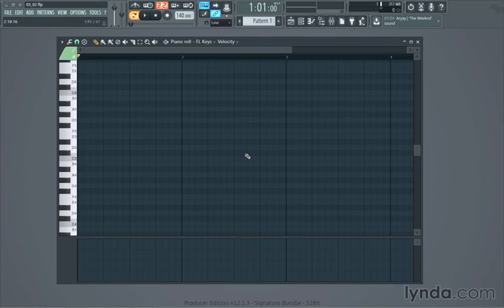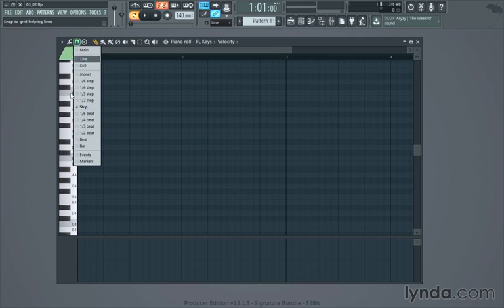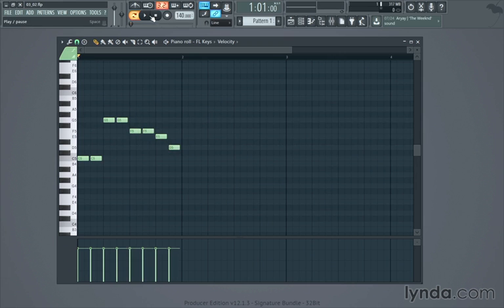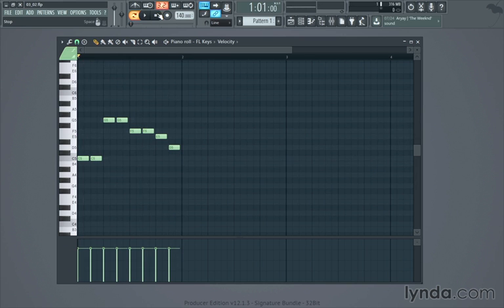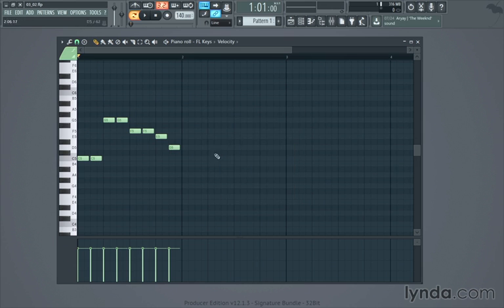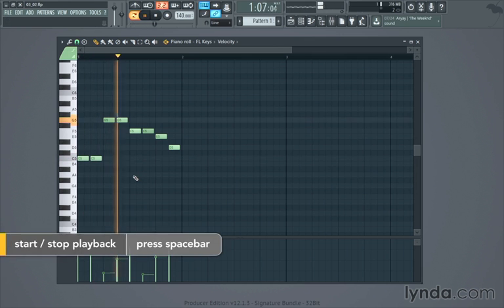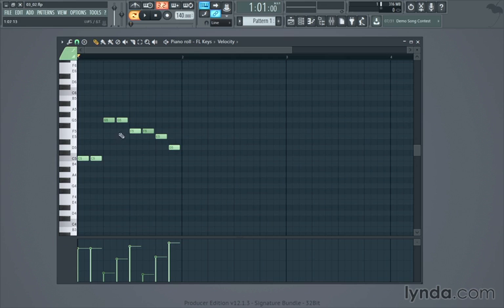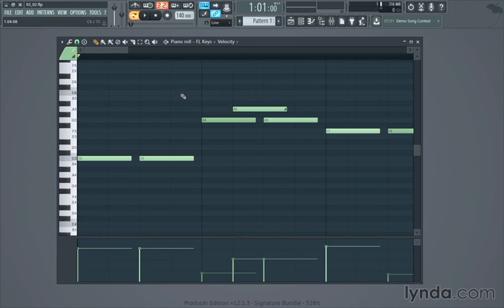Fl studio tutorial part 11